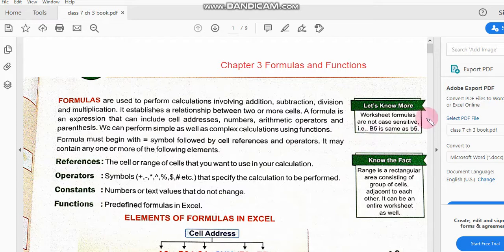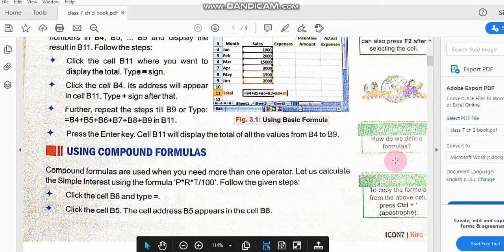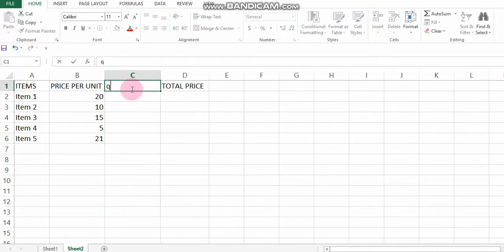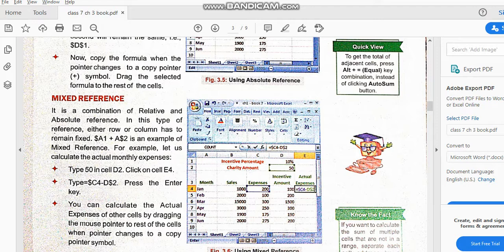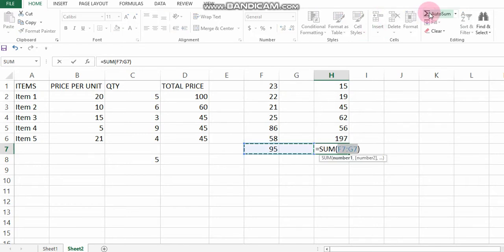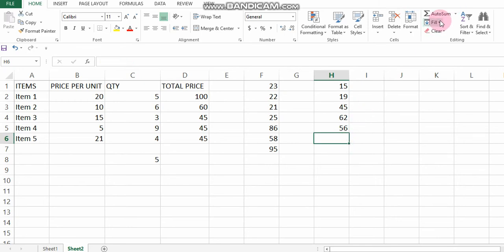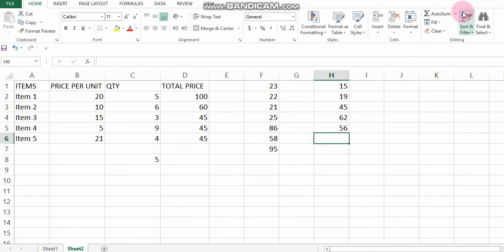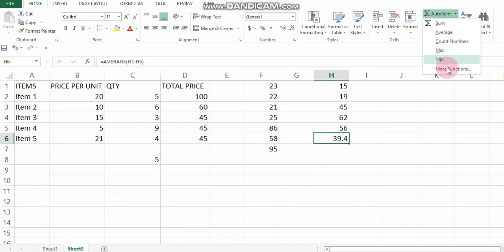Class 7 Chapter 3 Know more Facts